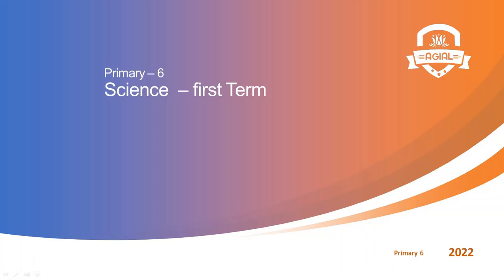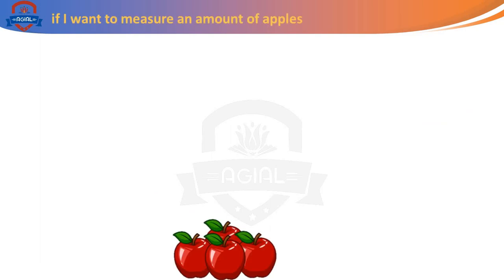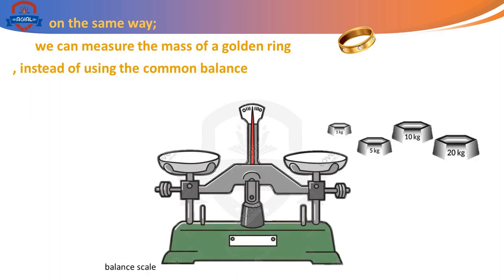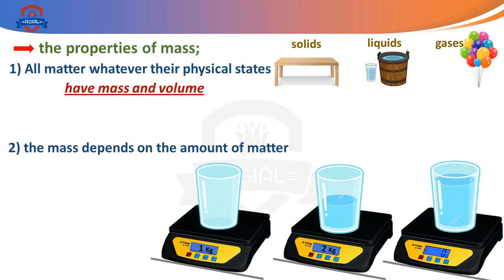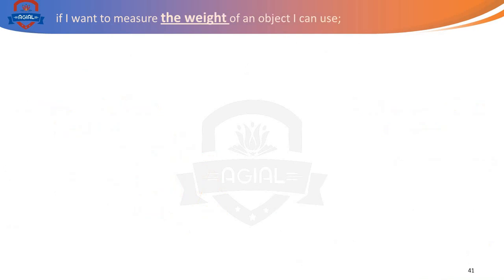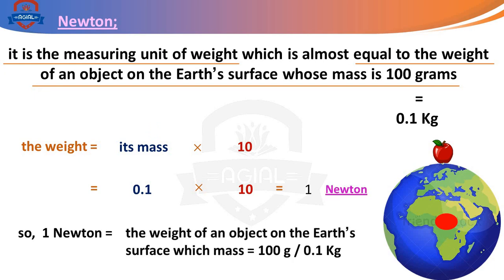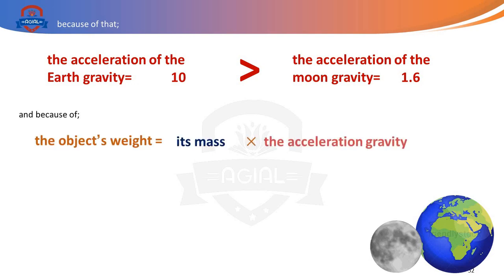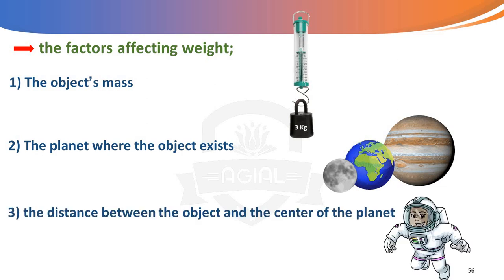Primary 6 - Science - Unit 1 - Lesson 1